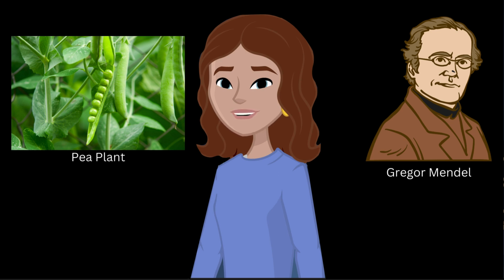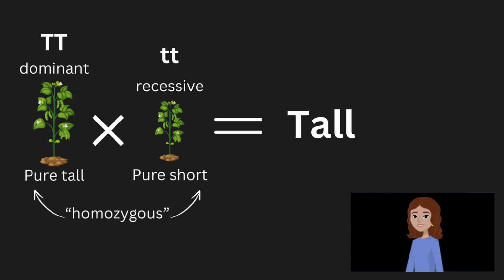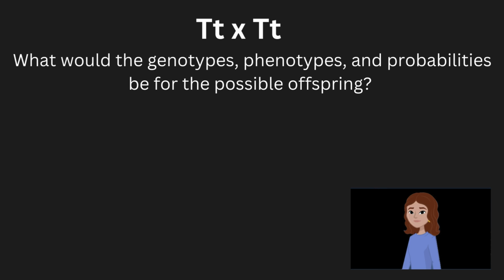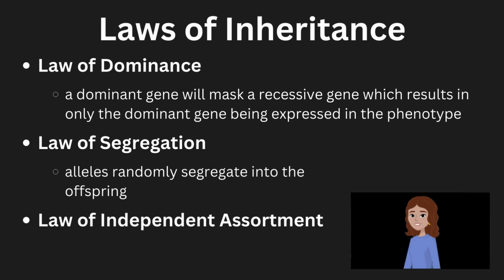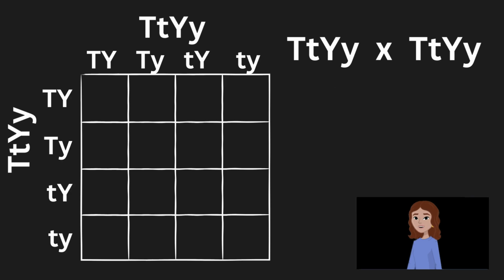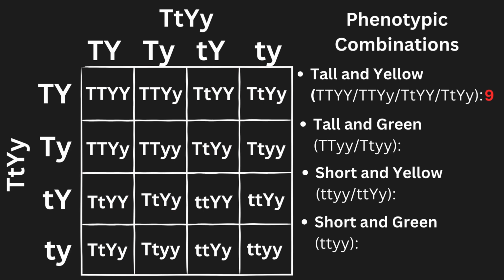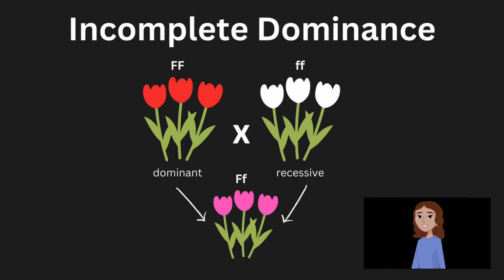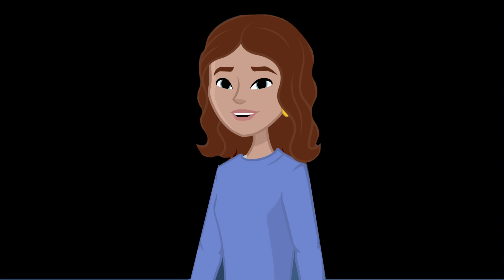Chapter 12 (Part 1): Genetic Inheritance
Welcome back! In the last video, we went over the cell cycle and the different types of cell division (mitosis and meiosis). In this chapter, we discuss genetic inheritance which has been broken up into two parts. This first part goes over Mendelian genetics, non-Mendelian genetics, and Punnett squares.